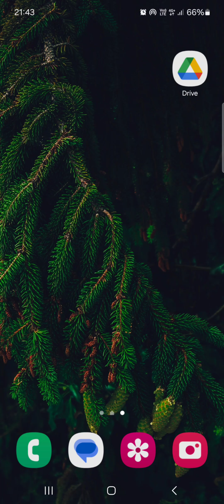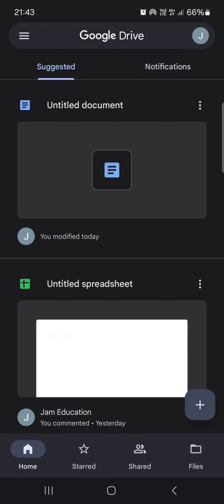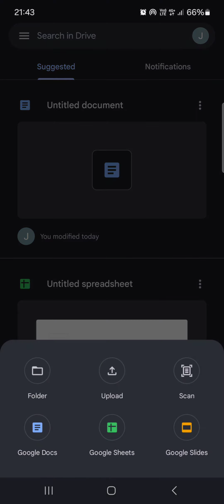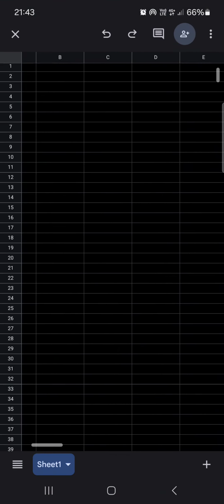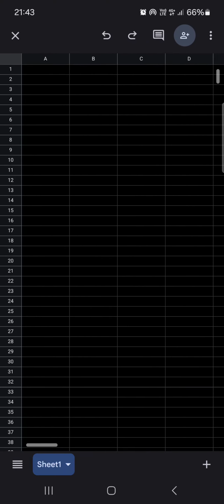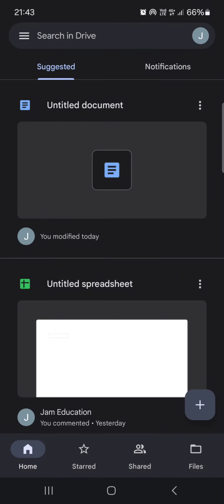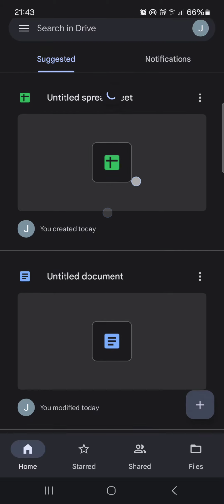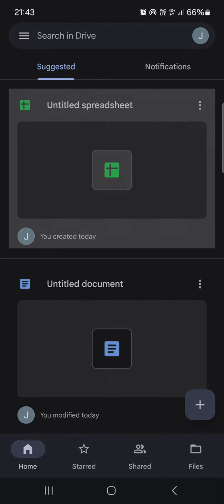How To Create New Sheet In Drive?